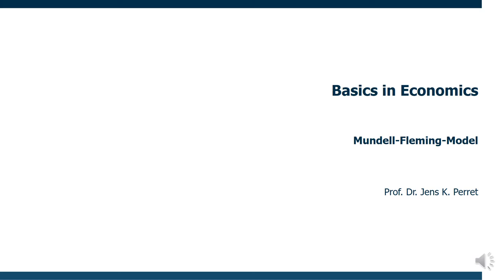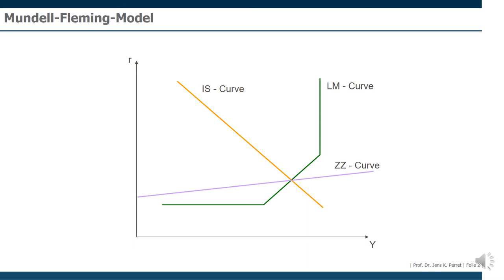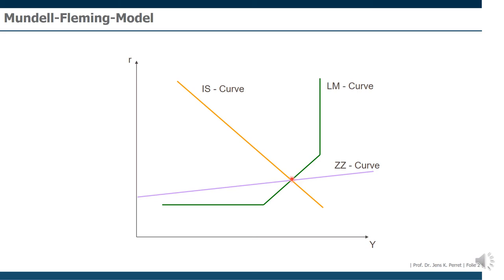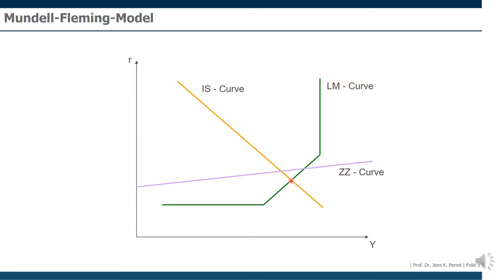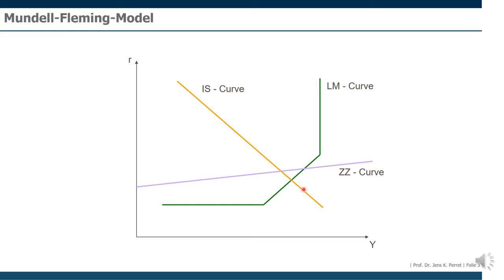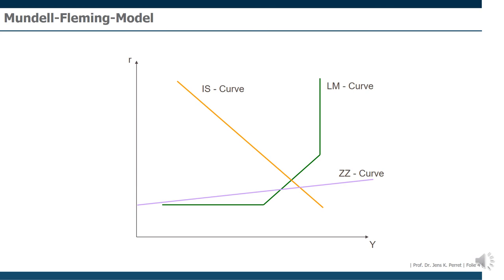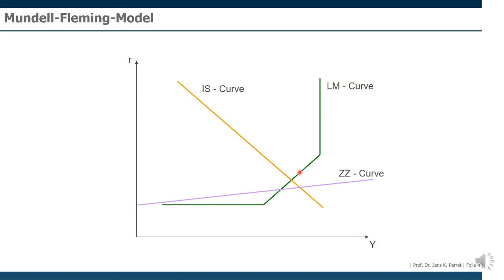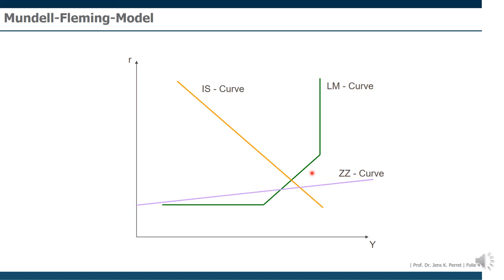The Mundell-Fleming-Model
Workbook Macroeconomics and Economic Policy
Theory - Mundell-Fleming-Model - Part 04.06